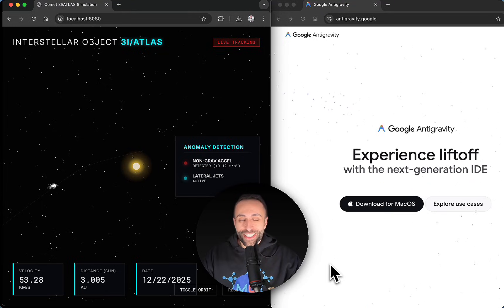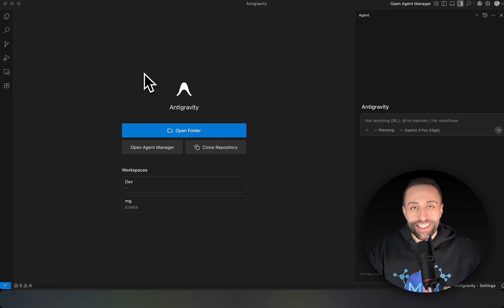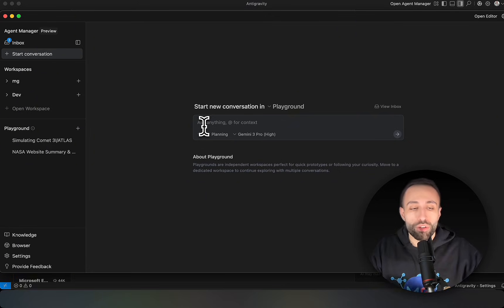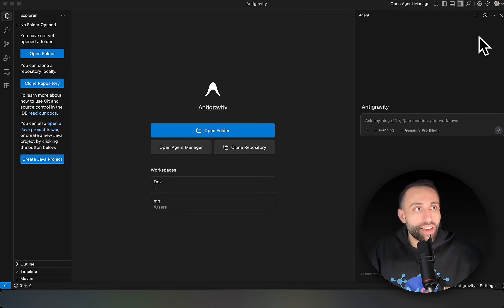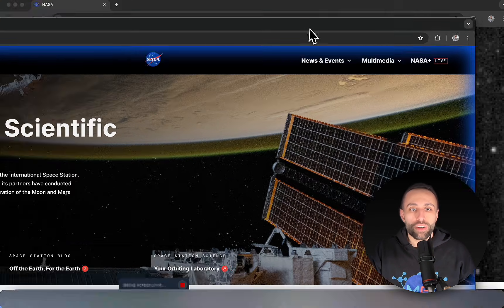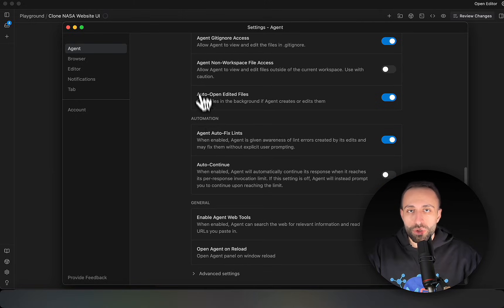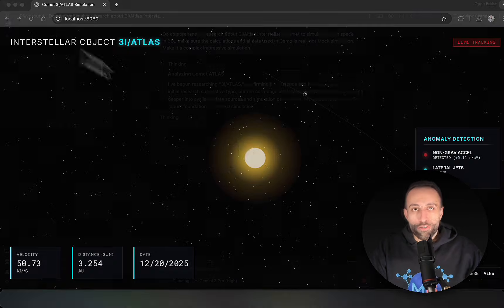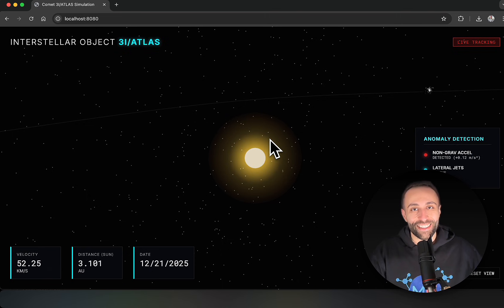Google Antigravity Full Tutorial – Build 3I/ATLAS Simulation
In this complete Google Antigravity tutorial, I walk you step-by-step from install to your first real app.
Then we use Gemini 3 inside Antigravity to build a 3I/ATLAS interstellar comet simulator.